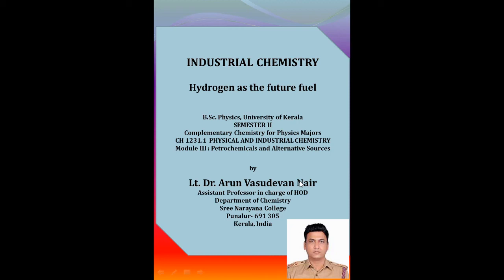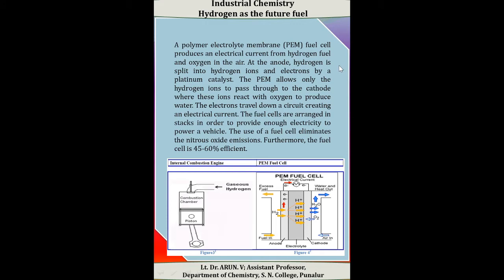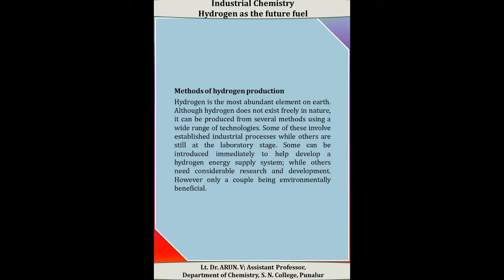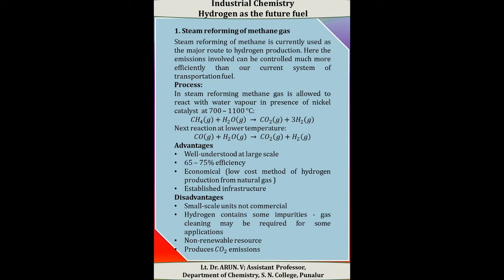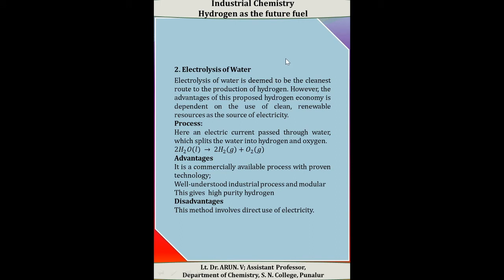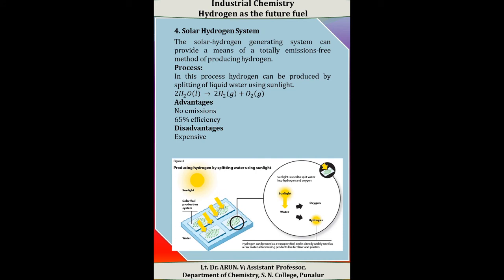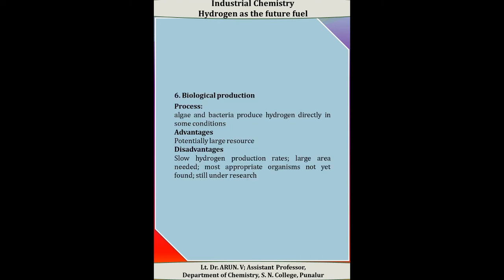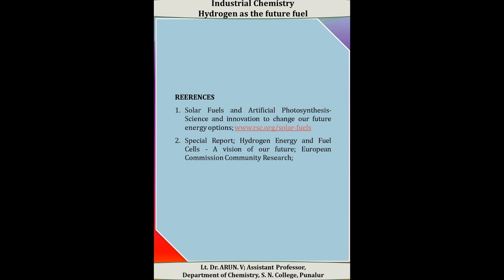Industrial Chemistry Hydrogen as the future fuel Lt Dr Arun V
Industrial Chemistry
Hydrogen as the future fuel